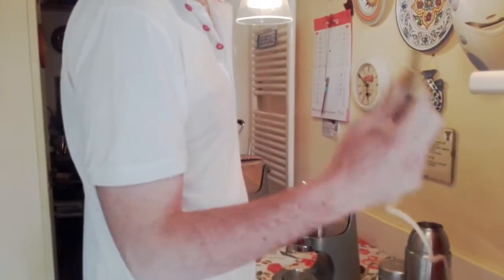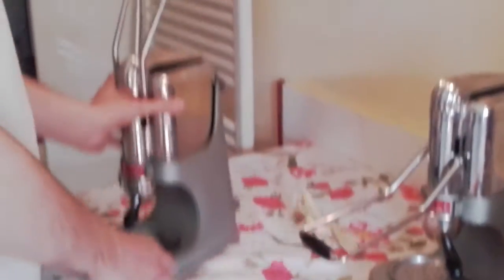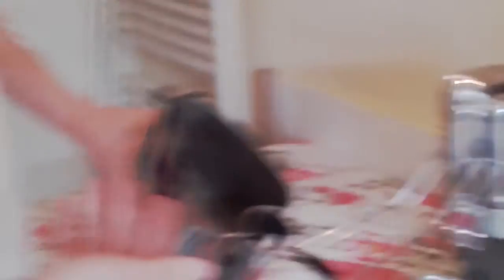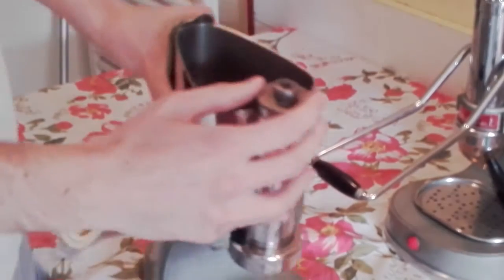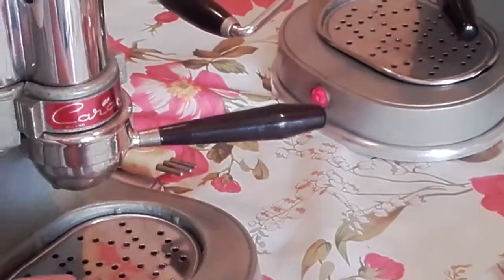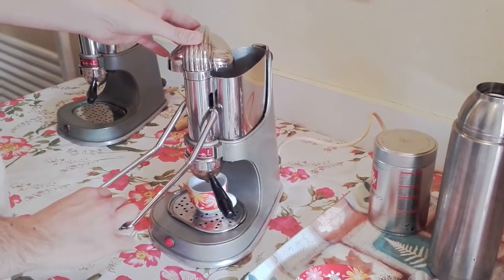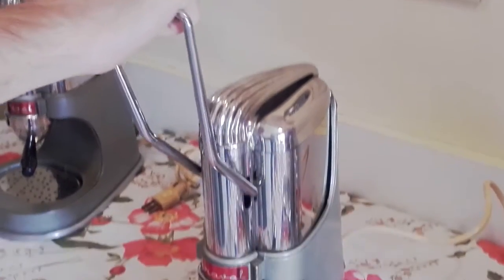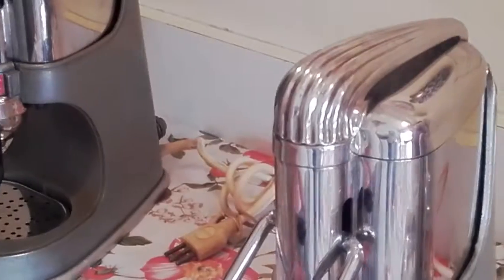Arrarex Caravell made coffe and how to disassemble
Ebay account: stores.ebay.it/gianbelluscigroup
My son Michele show you:
Arrarex Carvaell made coffe.
How to disassemble Arrarex Caravell.

Camera man: Giuseppe Bellusci (gianbelluscigroup owner)
Tester of the machine: Michele Bellusci (My son)